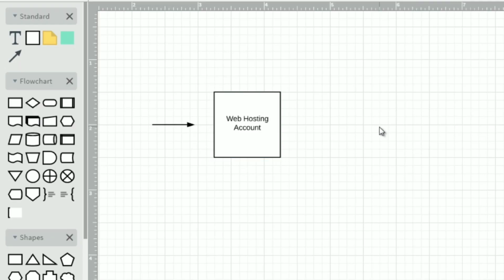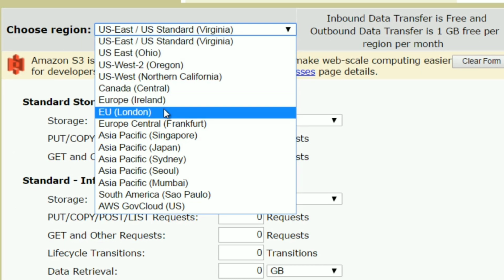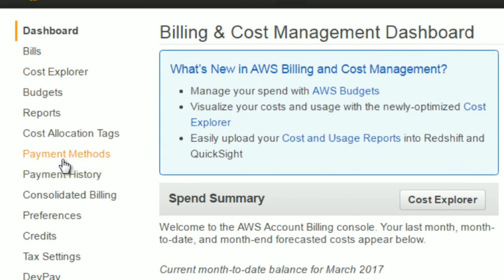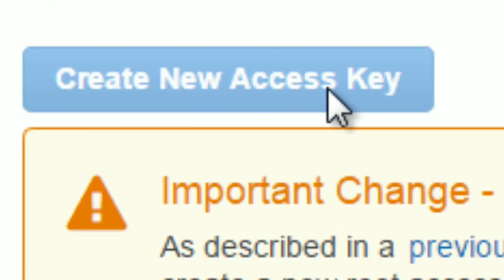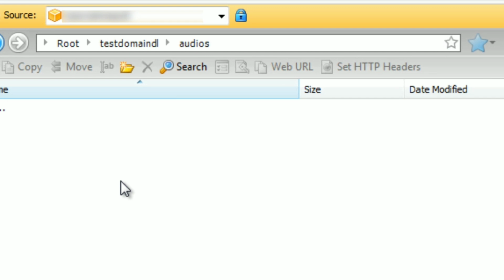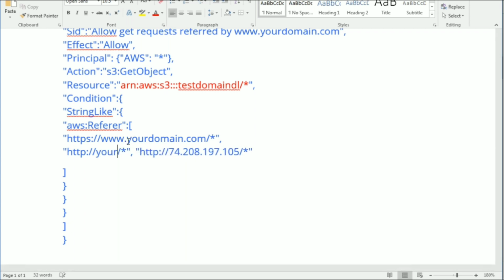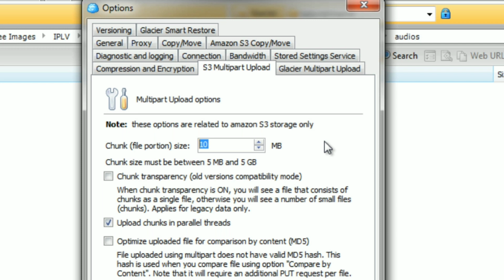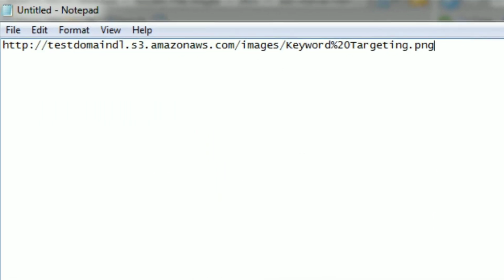AMAZON S3 CRASH 100 % Free full COURSE| AMAZING STRATEGIES 🔥😝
AMAZON S3 CRASH  100 % Free Full COURSE | | AMAZON S3 | AMAZON S3 COMPLETE TUTORIAL FOR BEGINNERS

 “Amazon S3 Crash Course” is a chance to make money online while doing part-time work from home on your mobile

About Course: A video 100% FREE tutorial which show you the easiest way to make steady MONEY effortlessly and sooner you are going to be a MILLIONAIRE.

🎵 My mic =
🔳 My laptop=
📸 My camera =